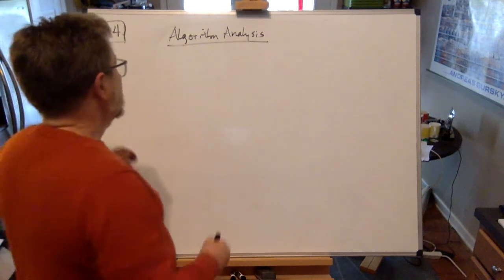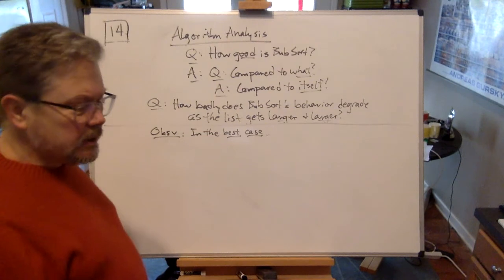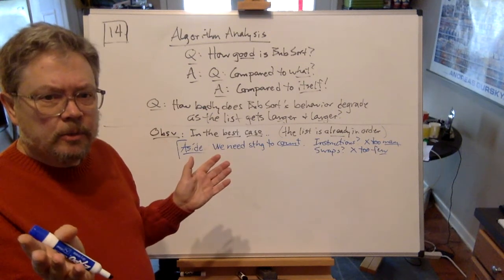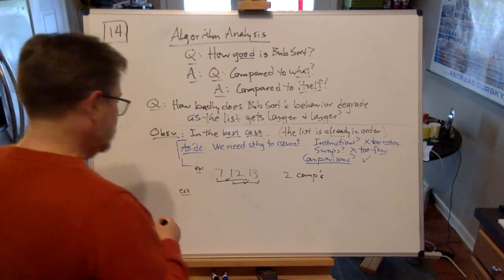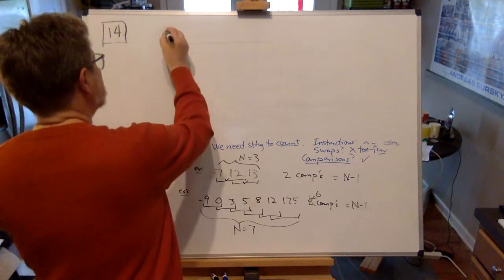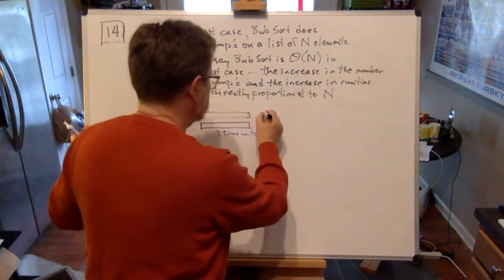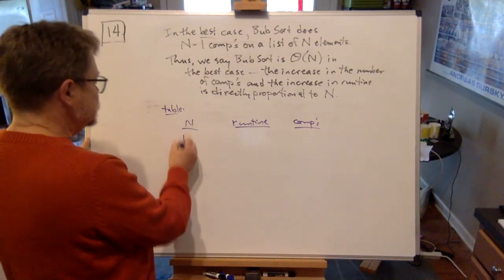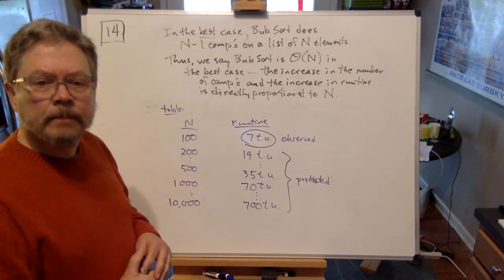CS 1124 062: Bubble Sort Best Case